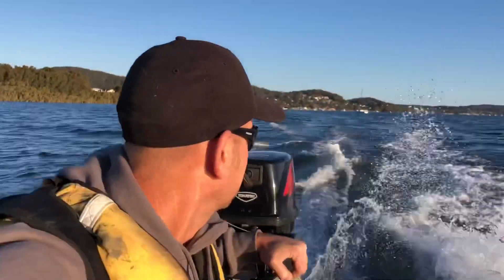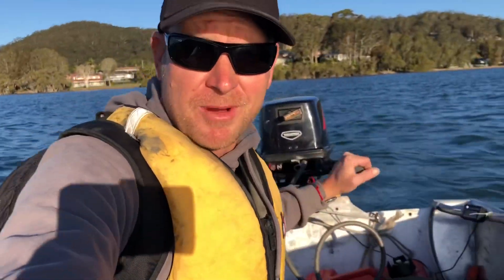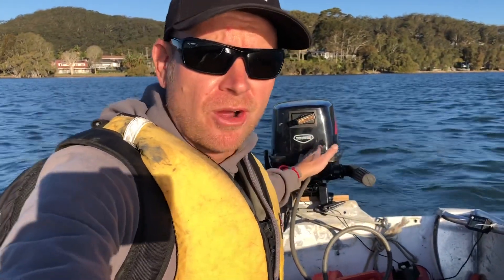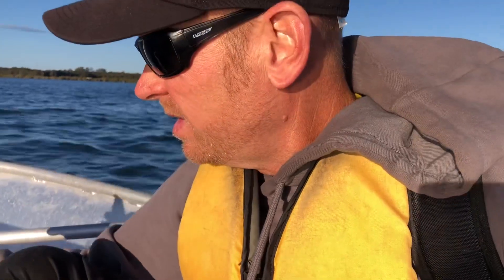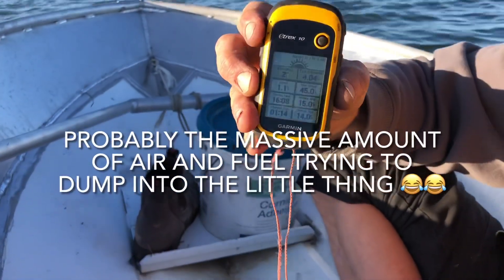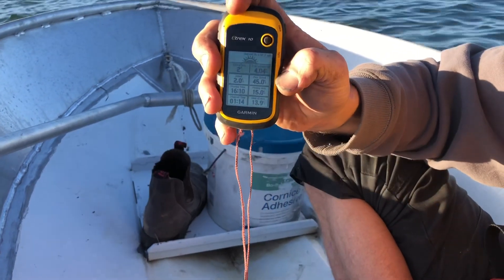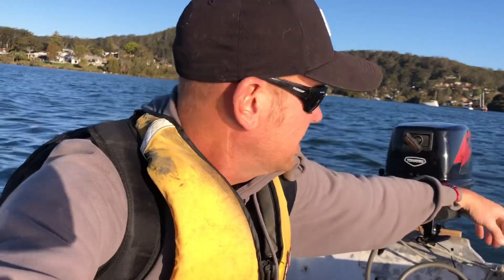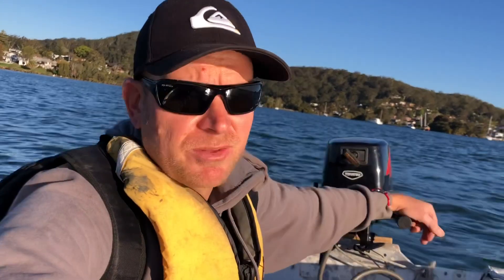Modified 9.8hp outboard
After a long list of modifications the 9.8hp is starting to really scream.
I am very impressed, especially with the torque and speed pickup compared to a stock 9.8hp.